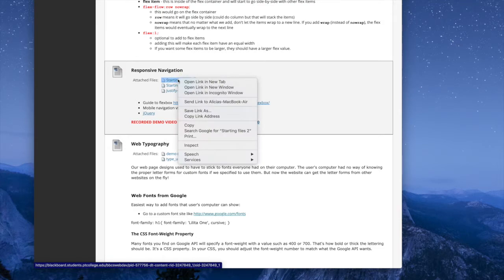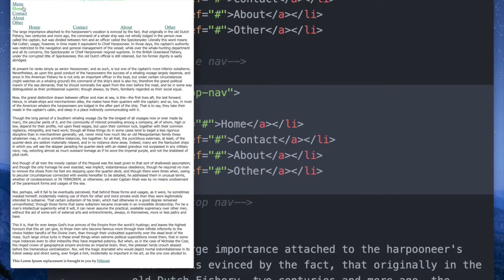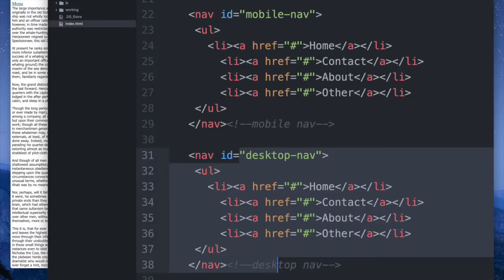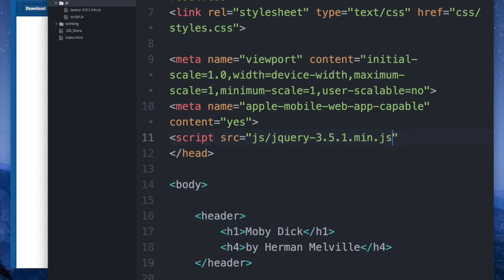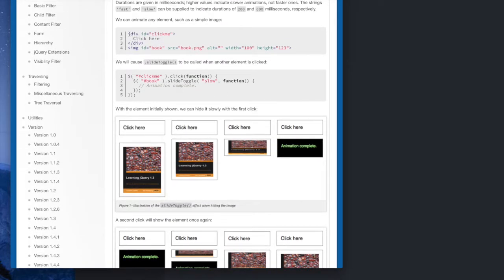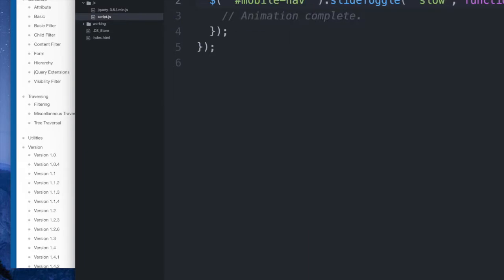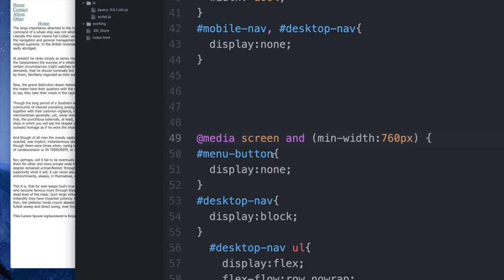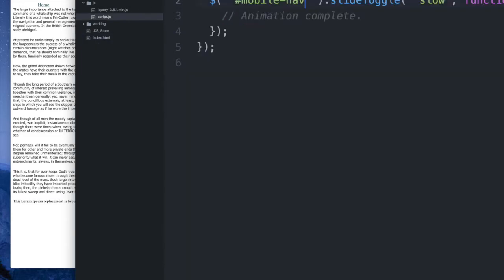resp nav 2